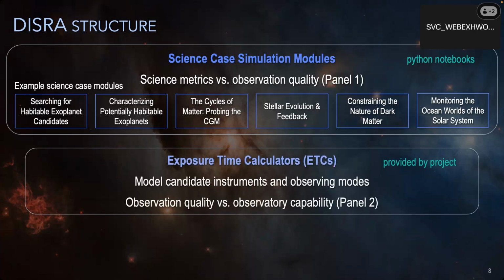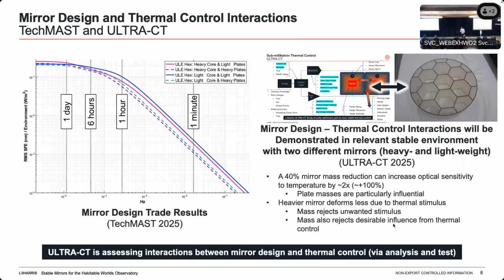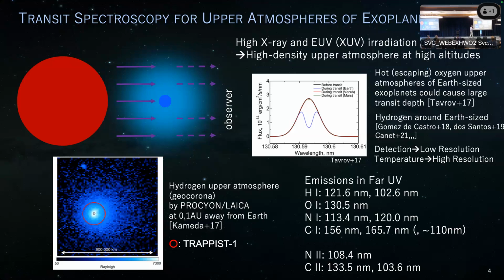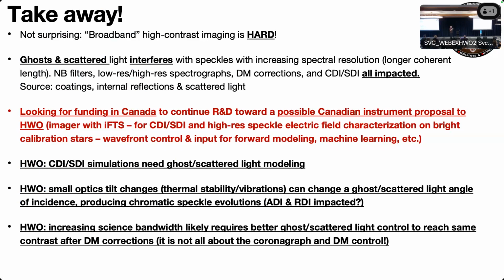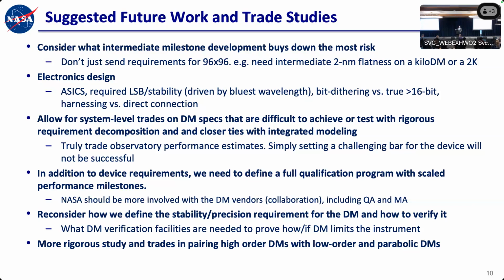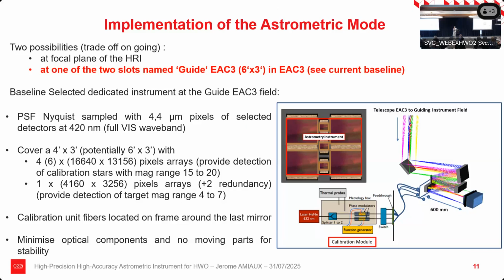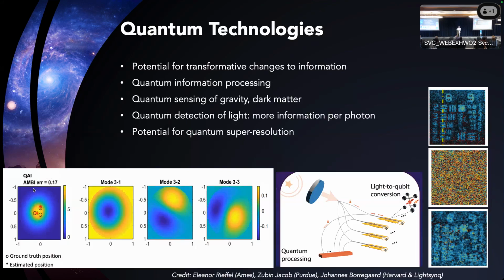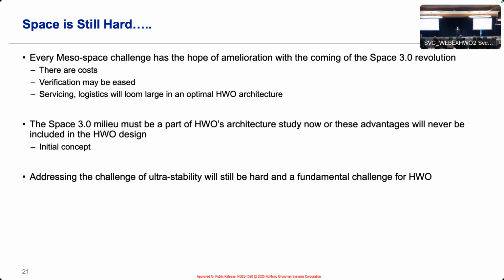HWO25 Parallel Session Thu July 31, Tech Partnerships, 8th Floor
TECHNOLOGY, INDUSTRY & INTERNATIONAL PARTNERSHIPS